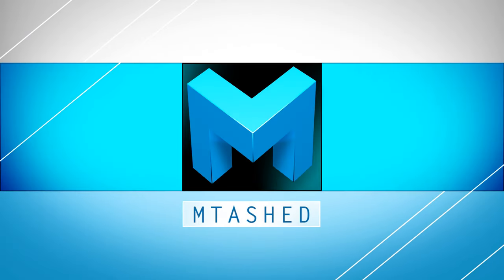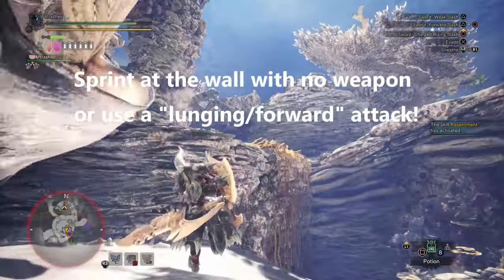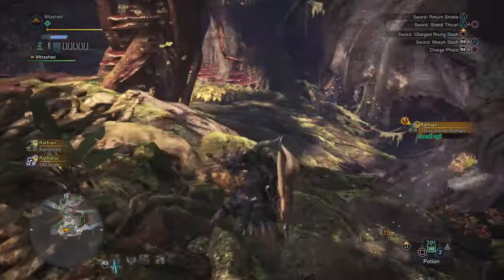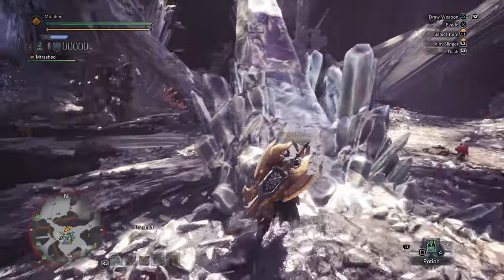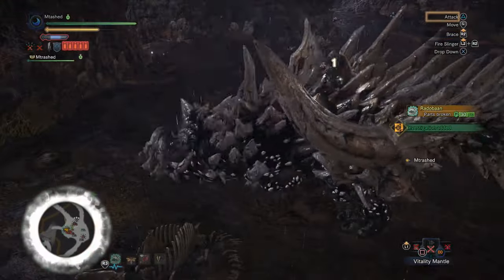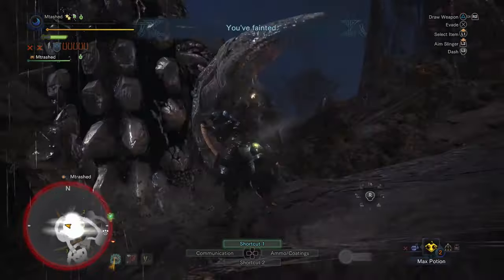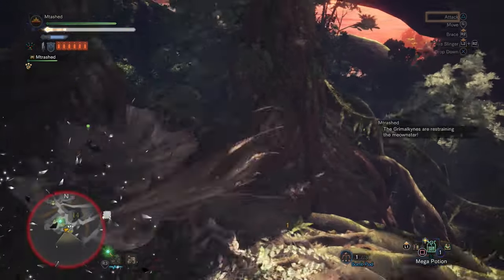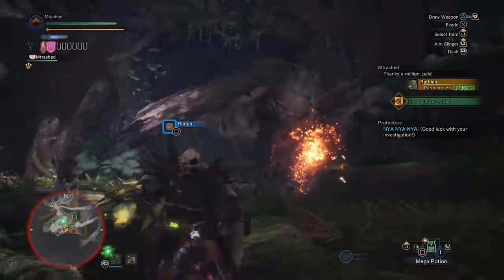How to mount monsters easier: Monster Hunter World Guide